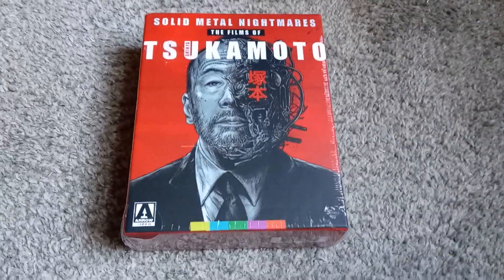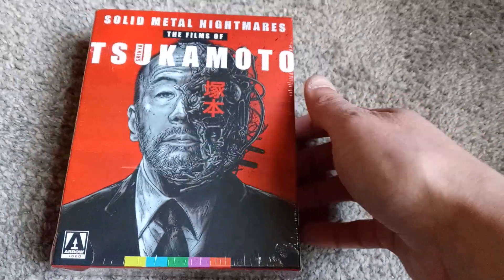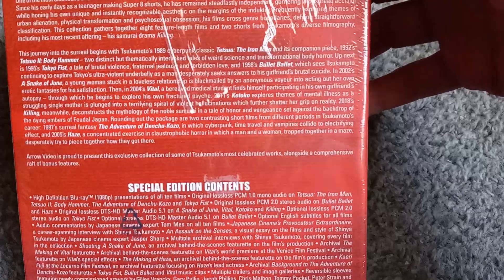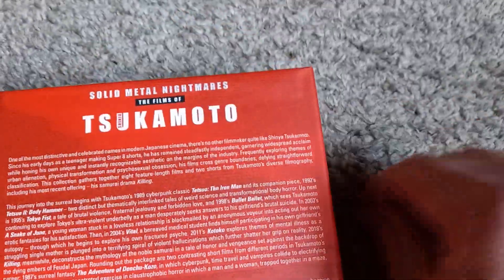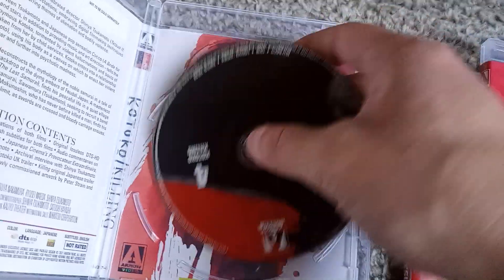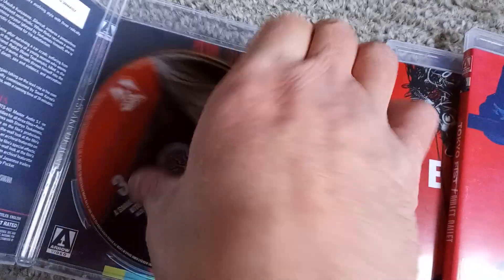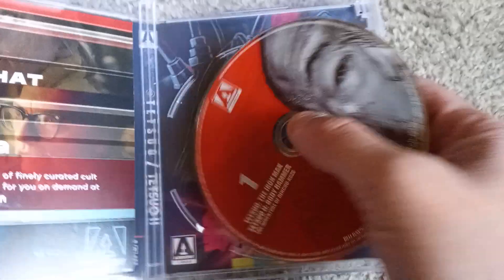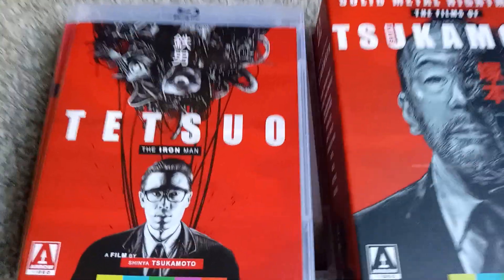Solid Metal Nightmares The Films of Shinya Tsukamoto Blu Ray Boxset Unboxing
Rad shit! And of course, its from Japan! :O